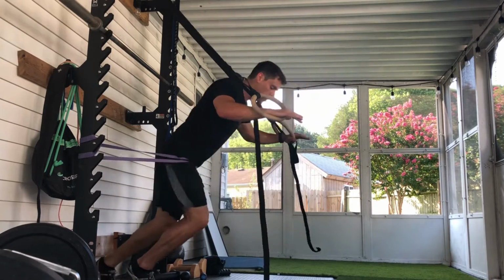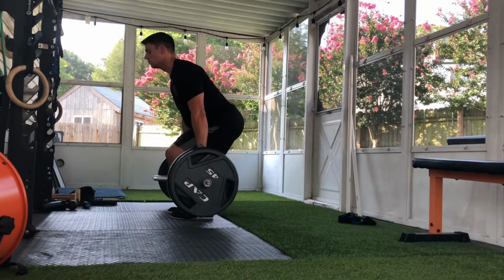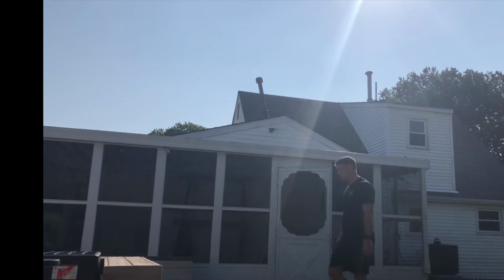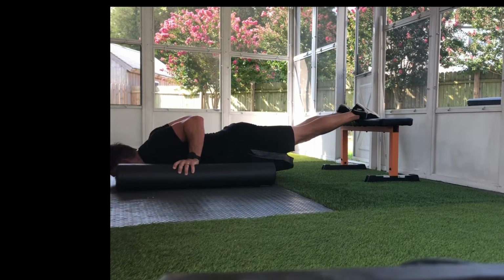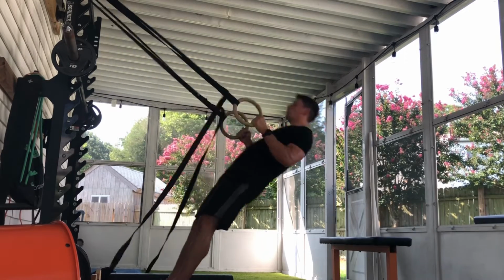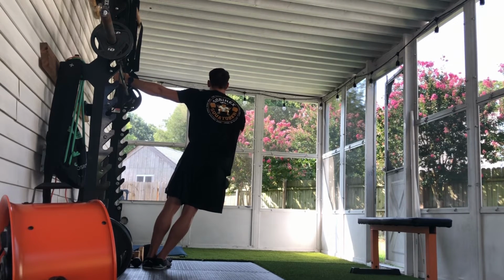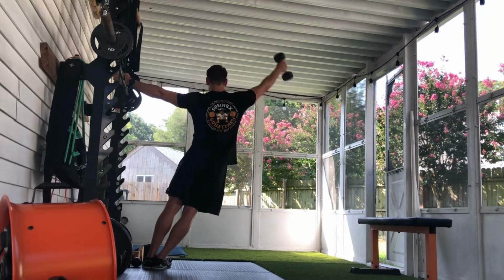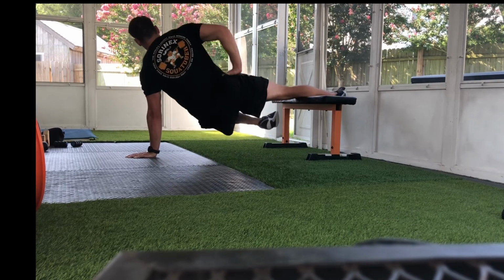Full Body Workout 2